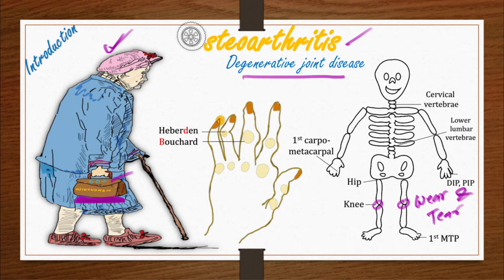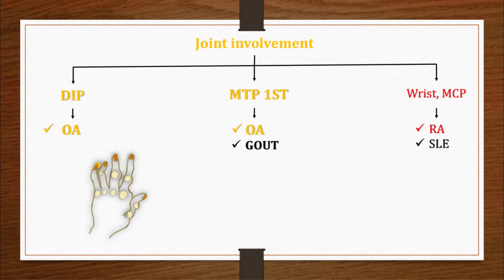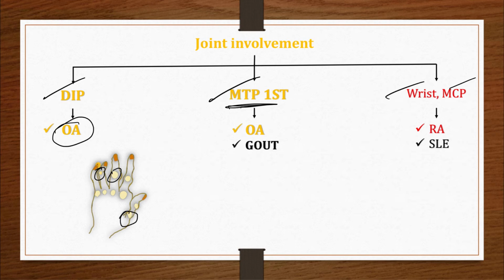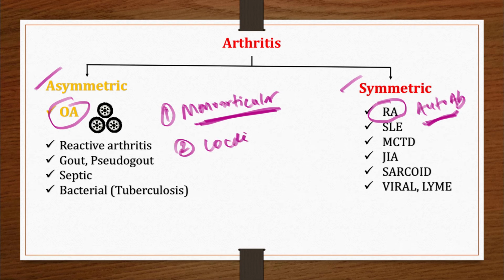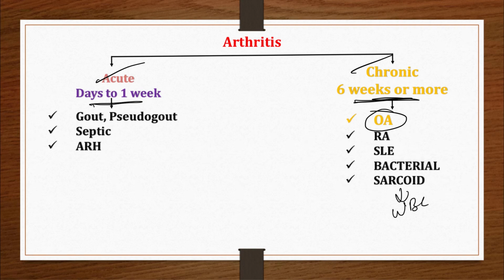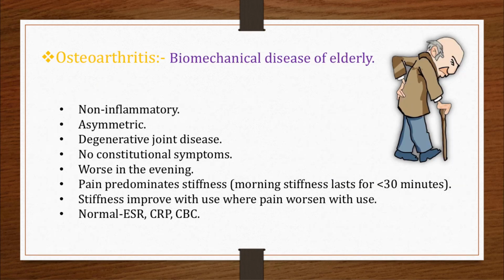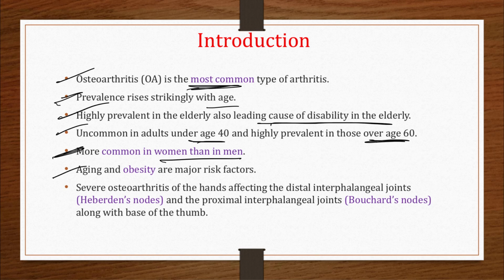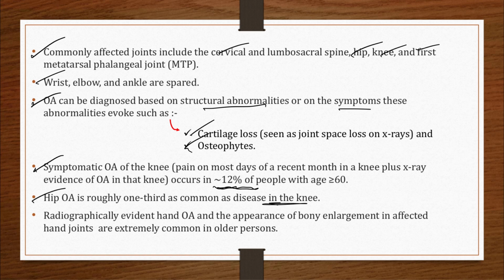Osteoarthritis (Degenerative joint disease) Part-1 :- Introduction.